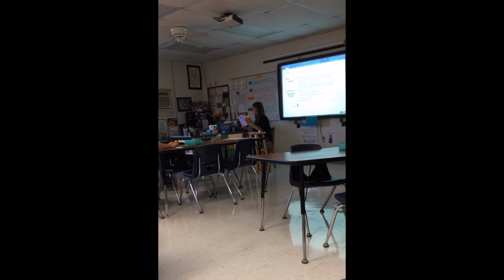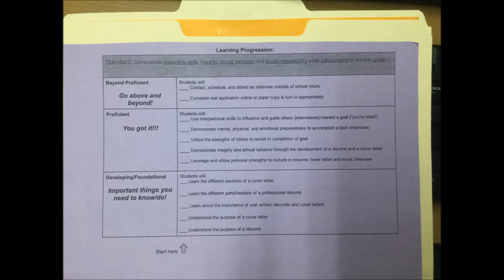Learning Progressions and Targets Video 2